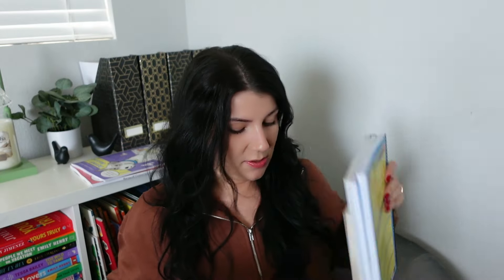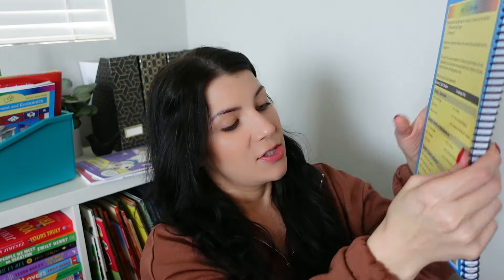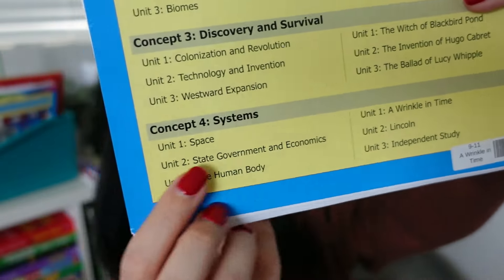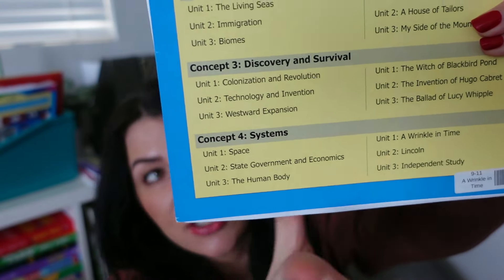HOMESCHOOL UPDATE | How our February Went...Plans for March & CURRICULUM CHANGES?!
Welcome to this months homeschool update!!!

Welcome, friends! I'm Ashlee, a homeschooling mom of three kids – a 5th grader, a 3rd grader, and a pre-kindergartener. Juggling full-time work from home and homeschooling is my daily adventure, and I'm thrilled to have you here!

📧 Let’s Connect! 📬